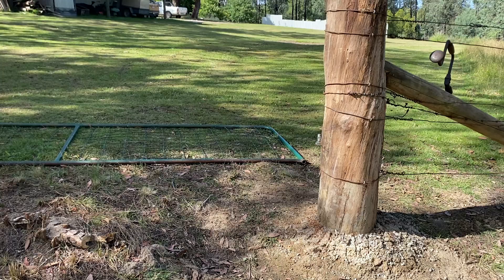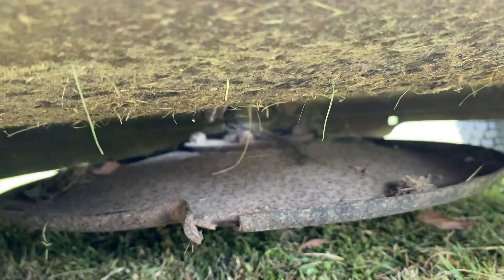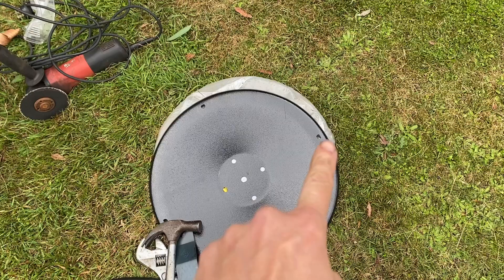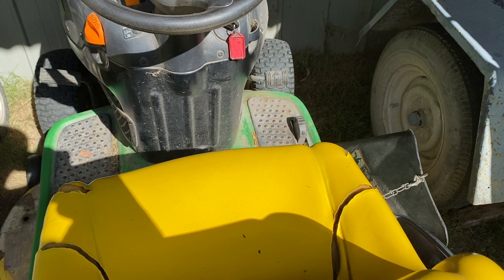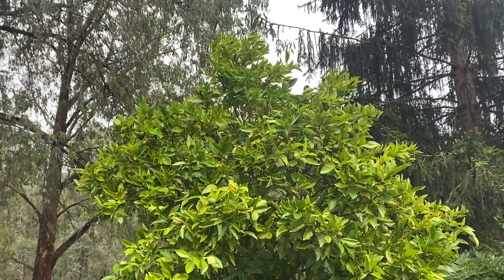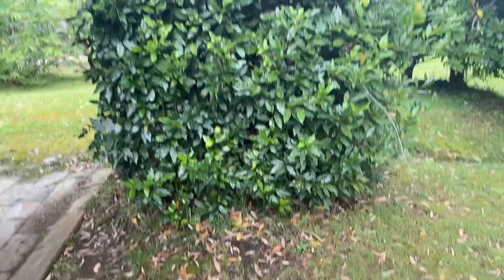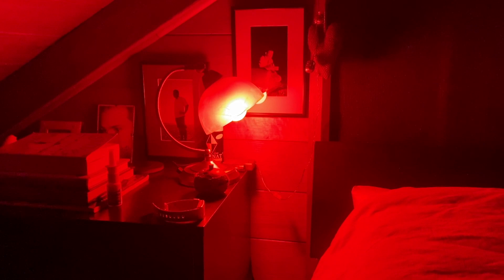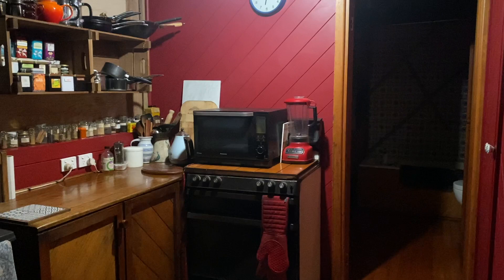Vlog 113: Finished Gate; Fixed Mowers & Flashy New Lightbulbs.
Will and I finally managed to finish our project of putting a gate in the fence! We abandoned our plans to work on the new wood store because both ride on mowers were out of action. Fixing these became a priority because keeping the lawns under control is vital here in summer. I also gave the garden a quick tidy, particularly pruning the citrus and bay trees. Will and I have been investing in blue-light-free lightbulbs and lamps to use in the house at night. I'm not sure if it's science or pseudo-science but I do think I've been sleeping better which is something I've often struggled with.

Timestamps:

00:00 - Magpie
00:15 - 'Operation Gate'
01:50 - Cool Caterpillar
01:57 - Fixing the Mowers
07:06 - Finished Gate
08:34 - Cool Insect
08:40 - Pruning
12:19 - Cool Lightbulbs & Goodbye

but I currently don't because I found it silly.